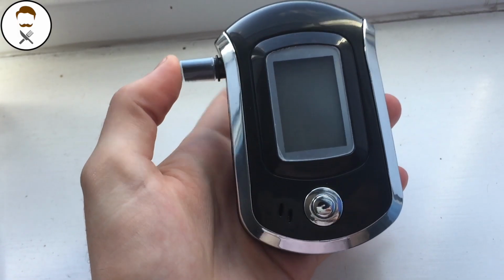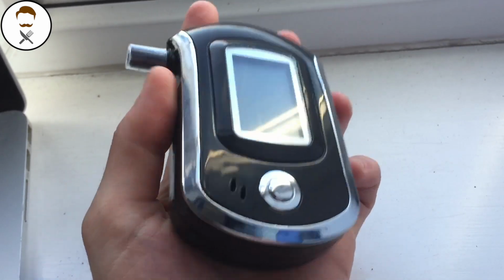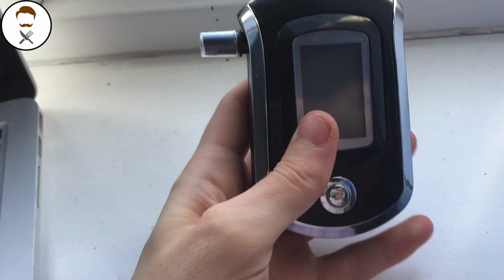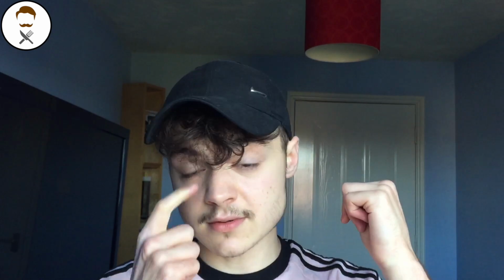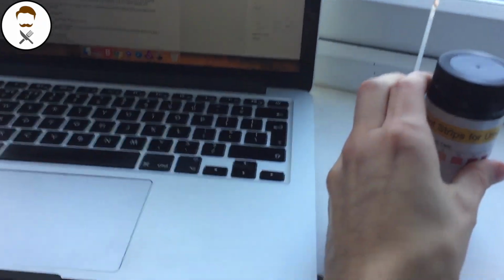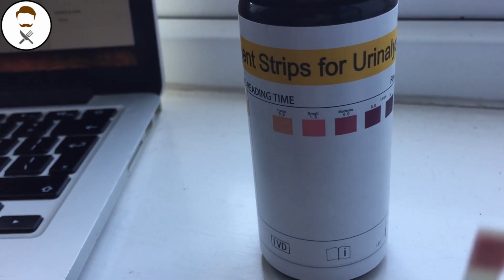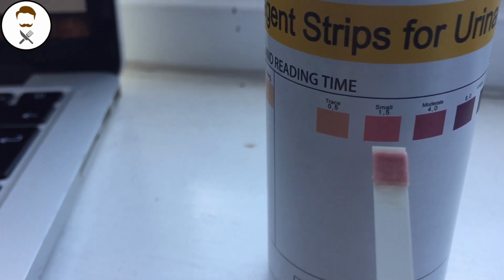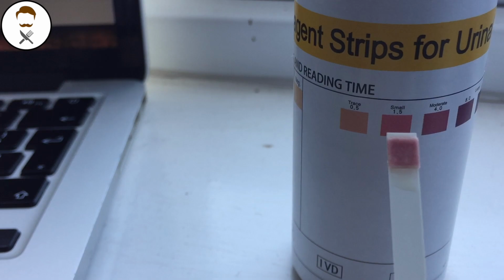Keto Guide - Testing Ketones. (AT HOME)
Hello my fat adapted family! Here's MY guide to ketosis.

Today's topic is testing ketones at home.

I just want to clarify that these are MY opinions (and research!) as someone who has been in ketosis for quite a few years now. You may not agree with my guides and that's okay. This may not be the guide for you. At the end of the day, it's your keto journey/diet/lifestyle, I'm just putting my 2 cents in here to try and help some people with the information I promote.

SUMMARY:

Levels of ketosis:
0.5-1.5 mmol/L (Nutritional aka you're in keto)
1.5-3.0 mmol/L (Optimal aka Deep keto)
3.0-6.0 mmol/L (Therapeutic keto)
6.0-14 mmol/L (Starvation keto)

IF YOUR KETONES ARE ABOVE 10 mmol/L AND YOU'RE NOT FASTING OR HAVE A HISTORY OF DIABETES GO SEE YOUR DOCTOR TO CHECK YOUR PANCREAS IS WORKING AND YOU DON'T HAVE KETOACIDOSIS.

There are 3 ways to test your ketones at home:
Urine Strips (4:26)
Semi-Conductive Breathalyzer (6:26)
Ketone Blood Monitor (9:41)

Watch the video to see me show you each way, how they measure ketones and I test them all (and give opinions on each!)

- THE BREATHALYZER WAS ONLY 0.13 OUT, NOT 1.3!

Also, for any confusion with the breathalyzer...
I have it on the setting that measures %BAC (Blood alcohol content), this is measured by how much ethanol is in 100ml of blood.
What this basically means is that it's working very close to mmol/L like my blood monitor does - meaning, when you chose a unit to measure your breath in, make sure it is %BAC (or g/100ml) to make it consistent with other measurements.

If you have ANY questions or keto queries leave them below.

Keep calm, keto on!

| The Keto Kitchen |